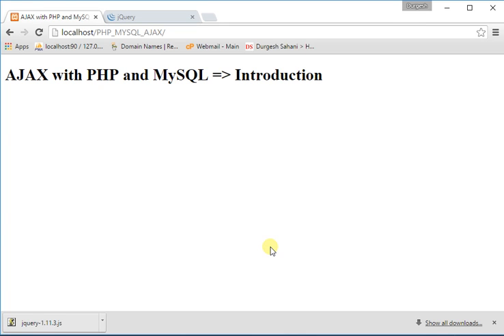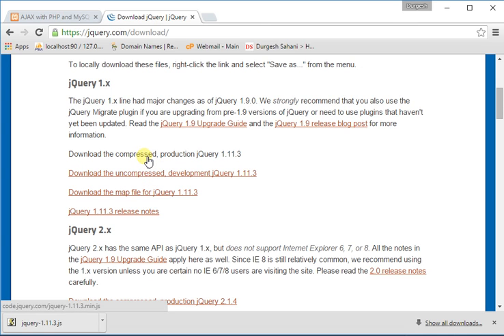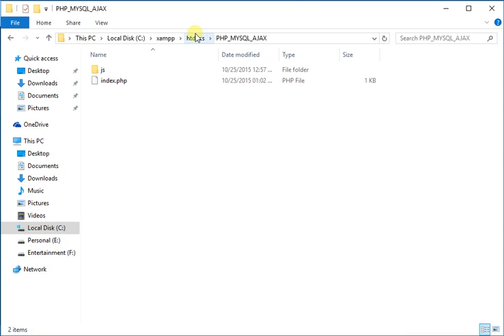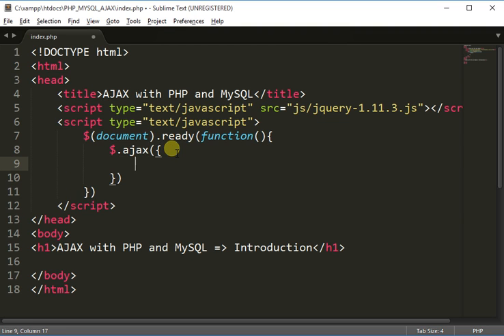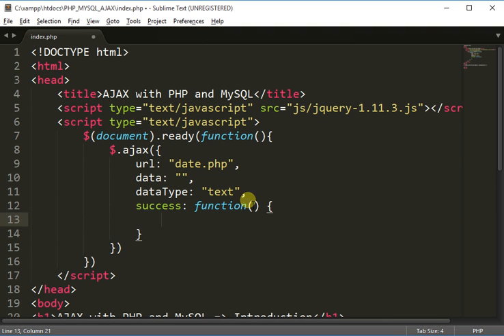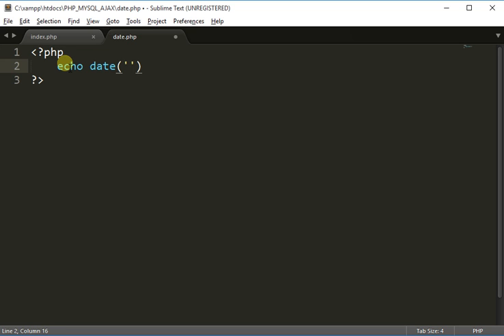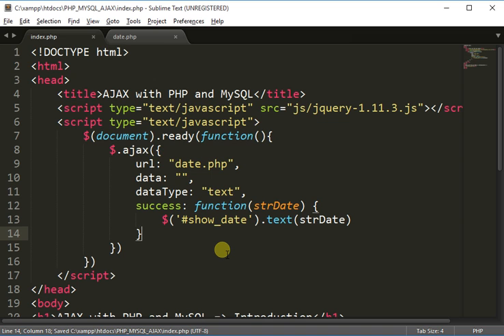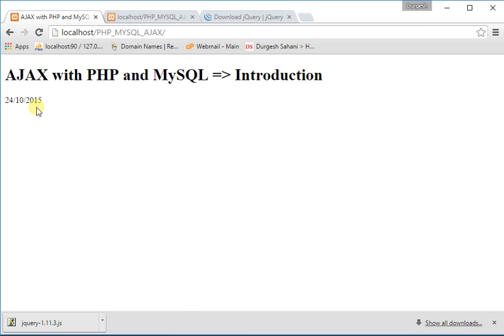Jquery + Ajax in PHP Introduction